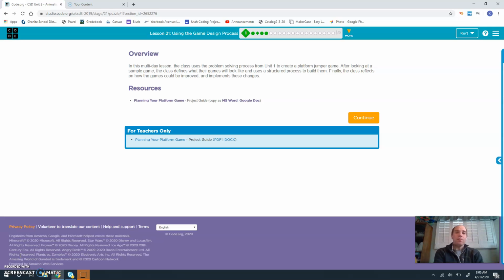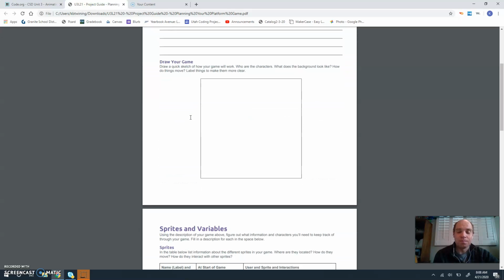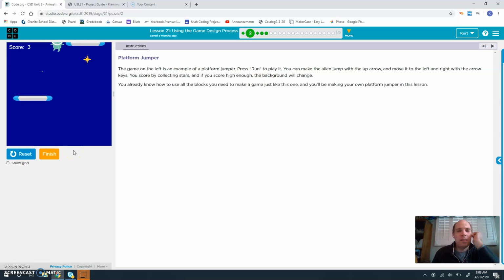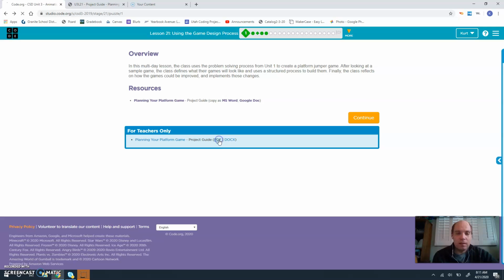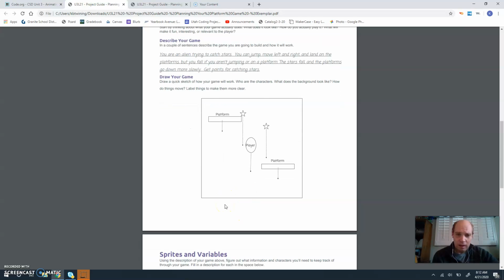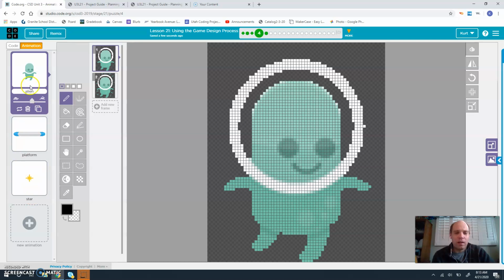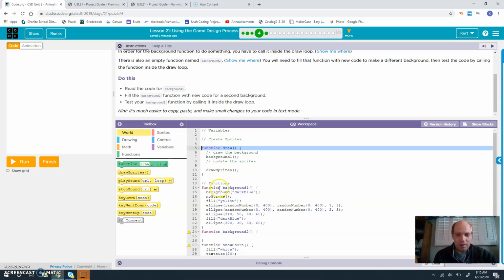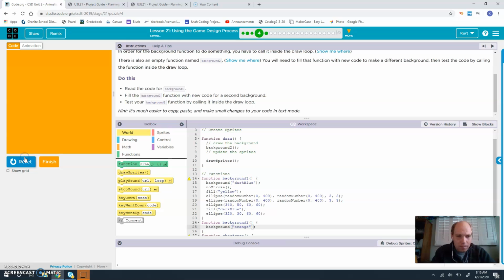Code.org Lesson 21 Game Design Part 1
Puzzles 1-4 in Lesson 21, we look at how to plan out the game "Platform Jumper," a simple game that was introduced in Lesson 1 of the unit.  We also start to build the two different backgrounds that will be used while playing the game.